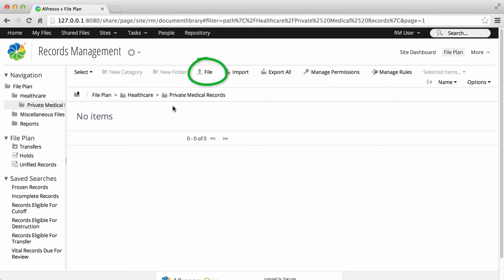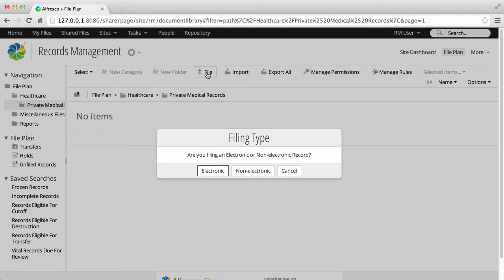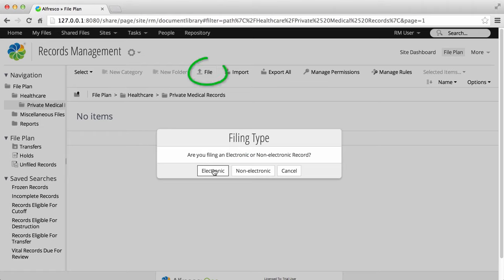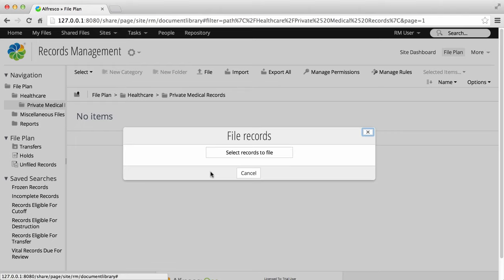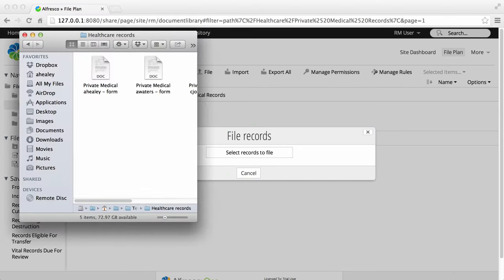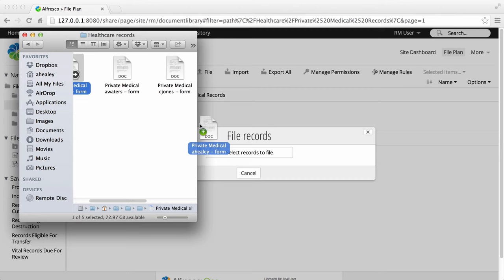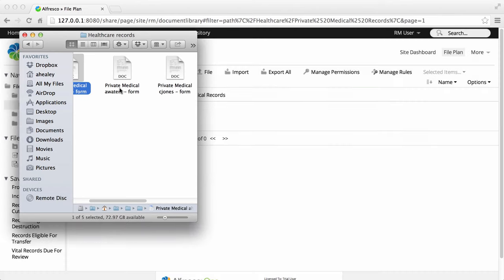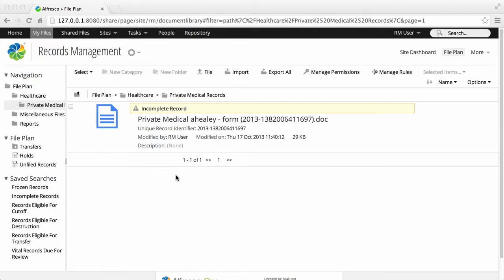Alfresco Records Management: File a record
- This Alfresco Records Management video shows you how to file a record.